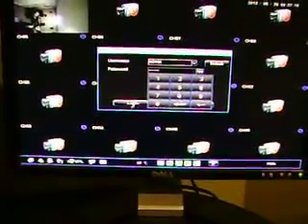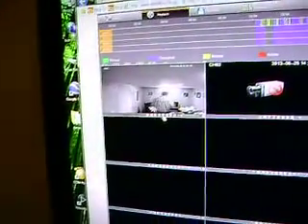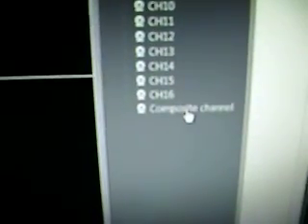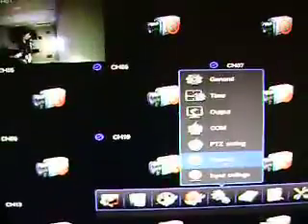C1000P Remote IE Connect